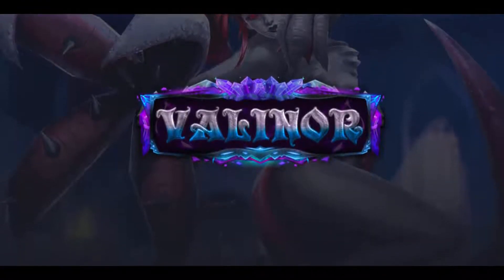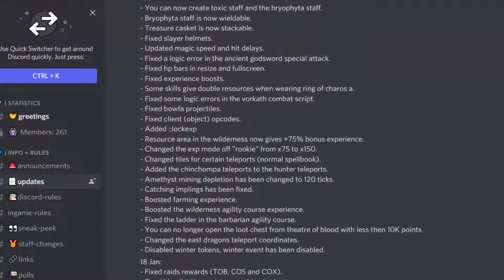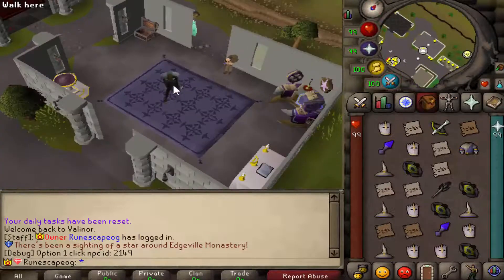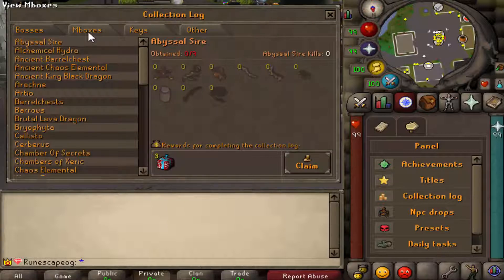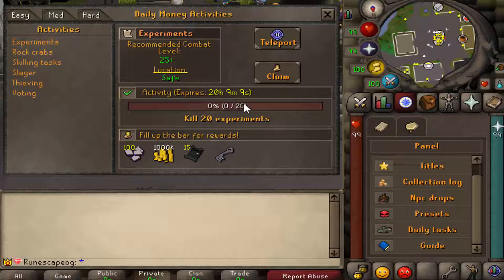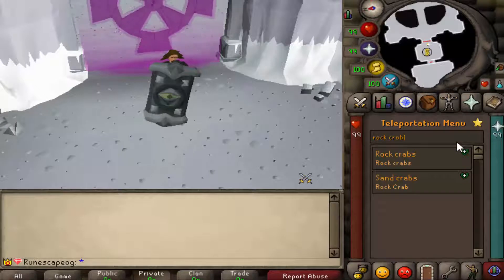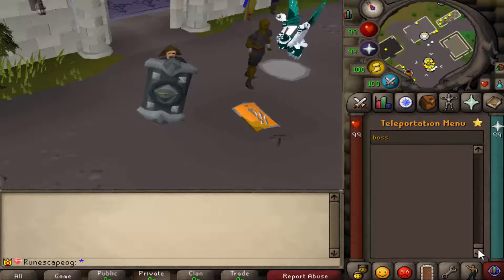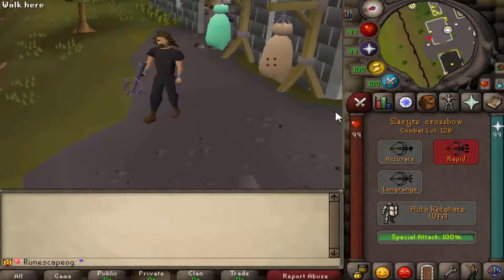SEMI-CUSTOM RSPS IS LAUNCHING IN 30MINS!! GONNA BE HUGE!! VALINOR-OS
1) Like the video
3) Comment your IGN, make sure to register and login